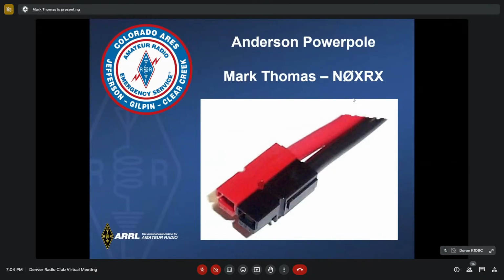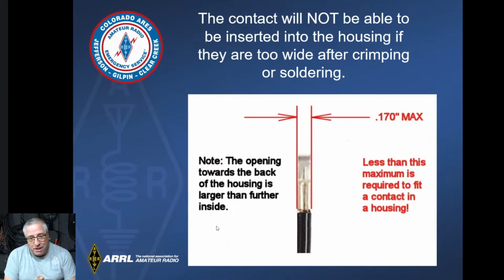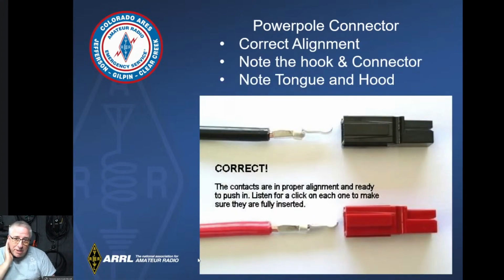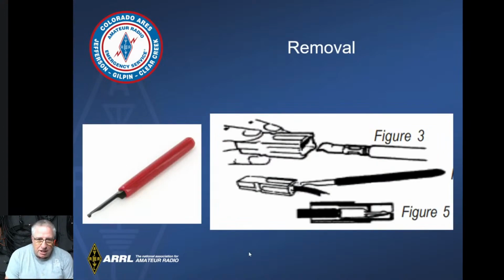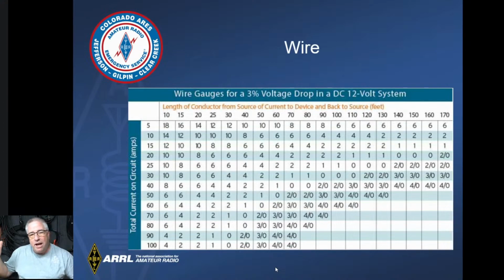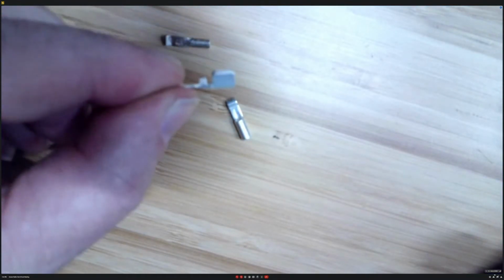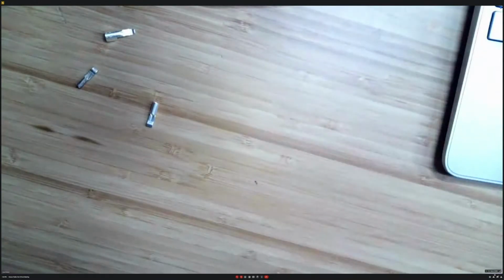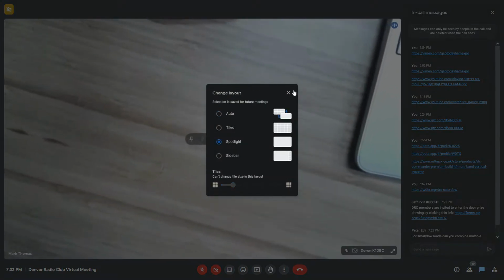Anderson Powerpole - Mark - N0XRX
0:00 Intro
1:14 ARES Docs
1:24 Typical Connector
3:32 Connector
6:09 Orientation & Alignment
9:20 End to end
10:08 Stripping & Crimping
11:20 Contacts Cutaway
11:40 Removal
13:07 Wire gauges & connectors
16:49 Accessories
18:53 Show & tell
26:13 Q&A